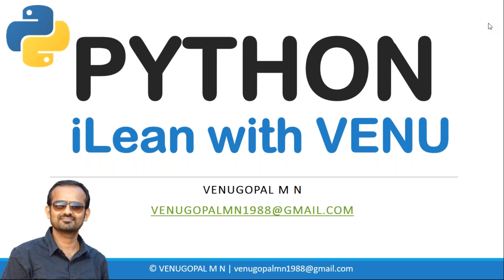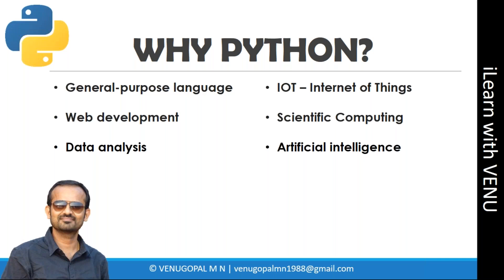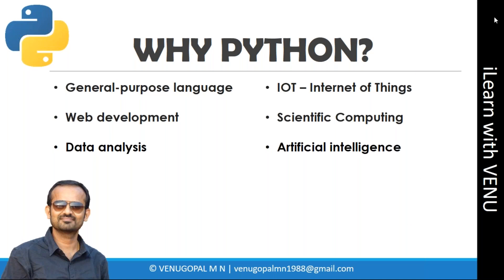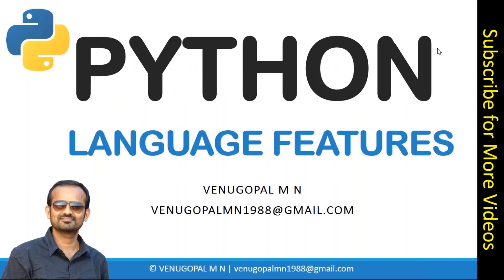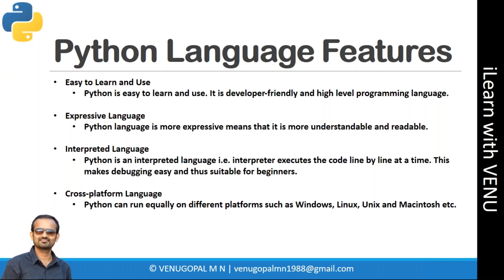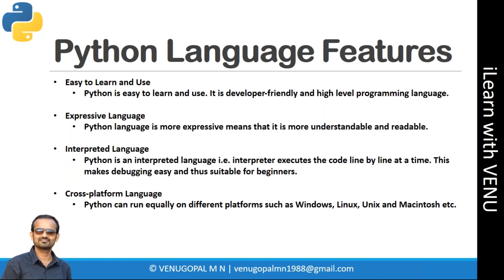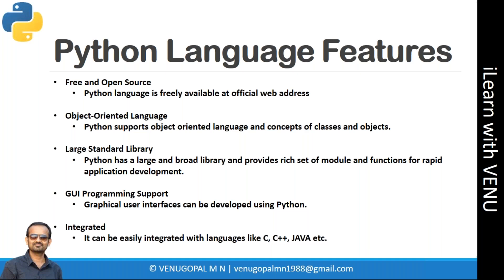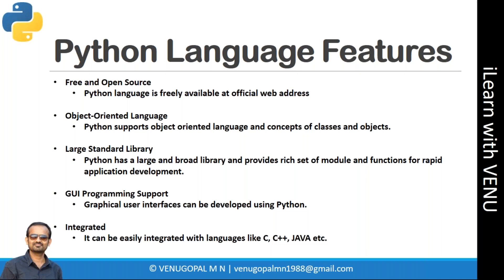Python Programming: 1. Course Overview and Language Features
Watch this video to know the "Importance of Python Programming & its Language Features" Course overview.

You get to know complete details on all the Python Programming Language features and its advantages.

In this series of videos, I'll be teaching the PYTHON programming language.